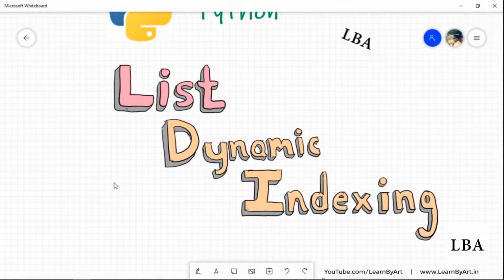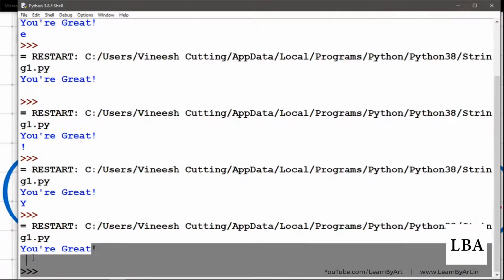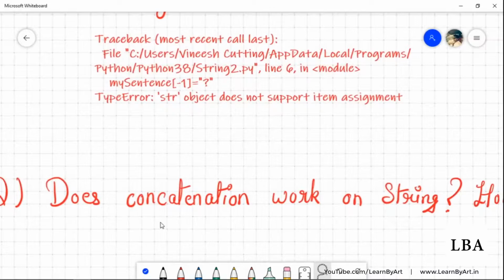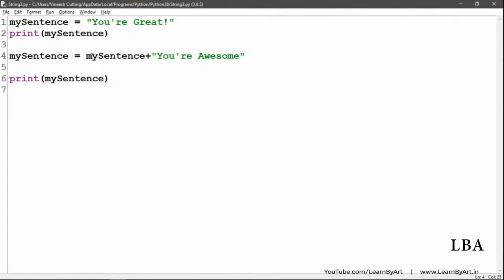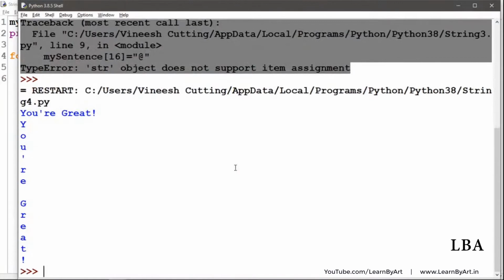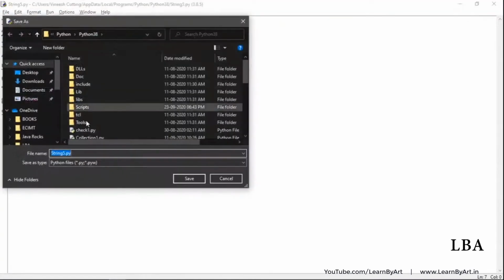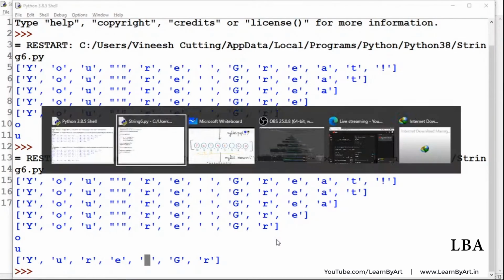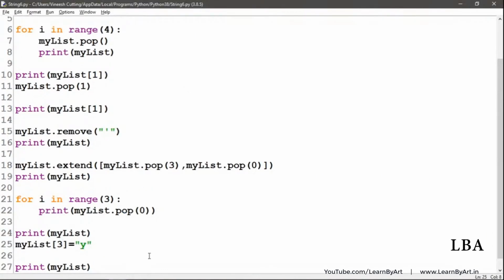Python - Dynamic Indexing (String Vs List)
LearnByArt. Er. Vineesh Cutting
Learn Python in the most easy and efficient way
Simple Art & Diagrams for best learning
Learn By Art - Where Art is Smart.
Narration: Vineesh Cutting
Editing: Vineesh Cutting